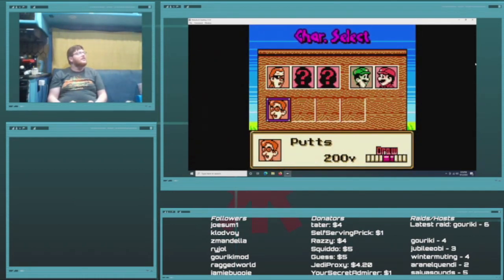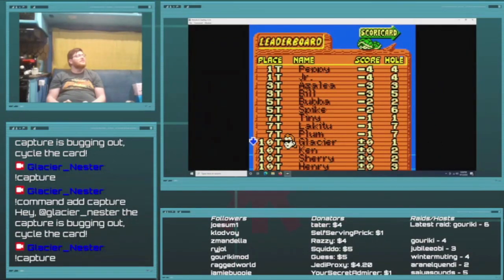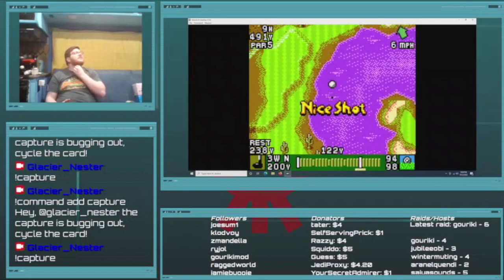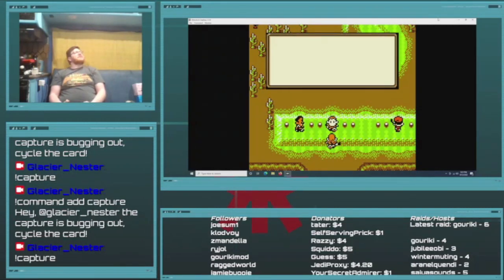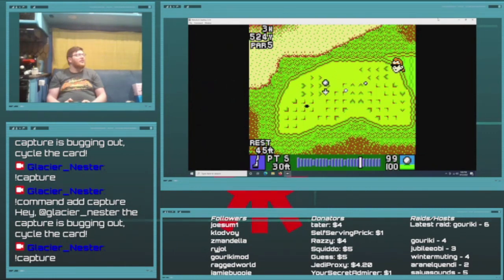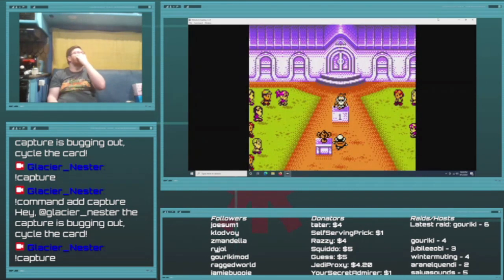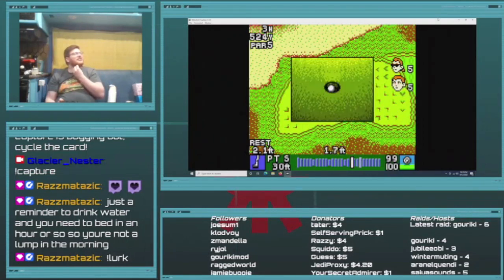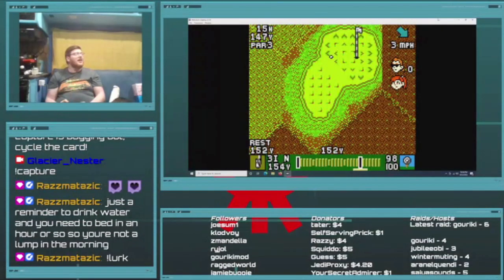Mario Golf GBC, Episode 3 (Stream VOD Saturday)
Honestly I love this game, I really hope I can iron out the technical difficulties I was having streaming this! Maybe then we can make up for Lime's poor gamesmanship!

Seriously though, I suggest picking up this game somewhere! That, or pick up golf story, it does the same sort of thing!

0:00 Intro
0:08 Welcome back to golf!
0:39 Dunes Club Tournament
19:40 Tournament Try 2: Electric golf kaboom
59:59 Levelling
1:01:47 Sidequests
1:19:37 Dunes Club Tournament AGAIN
1:46:20 Levelling
1:47:50 Sidequests
1:59:29 What's the Alternate Game?
2:01:20 Alternate Game (Stroke Play)
2:37:34 Rip lime :(
2:38:25 What's next week?
2:38:55 Endcards

Paper Cuts/Stream VOD Saturday Art by Razzy, Razzsartcorner.tumblr.com